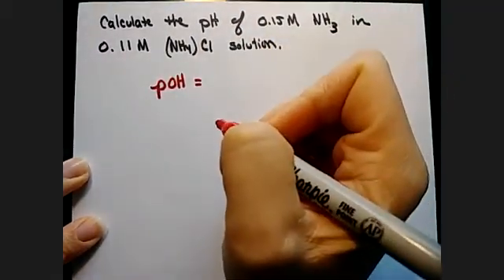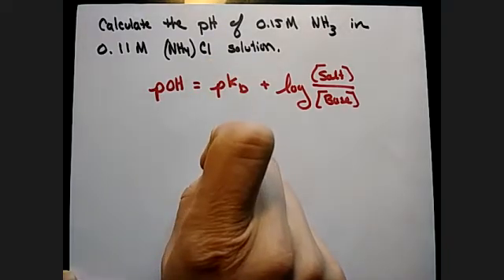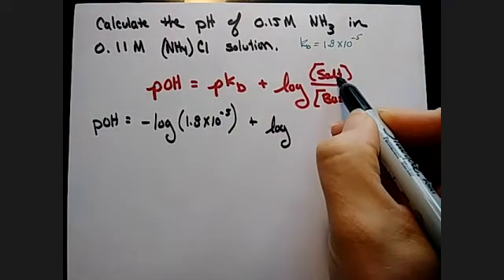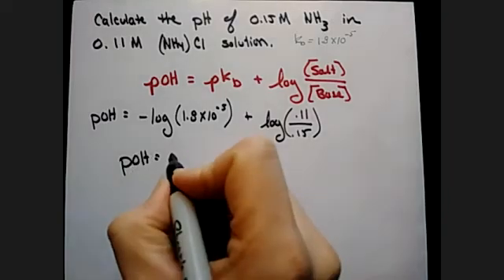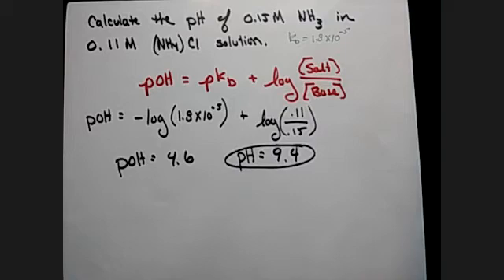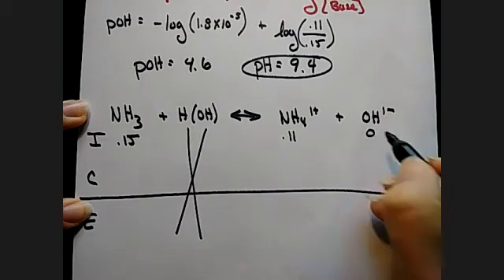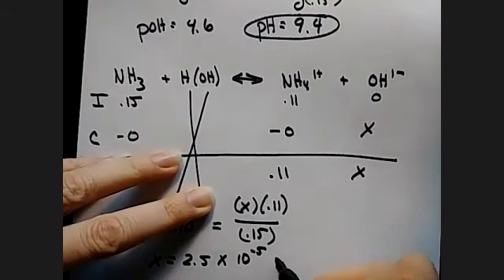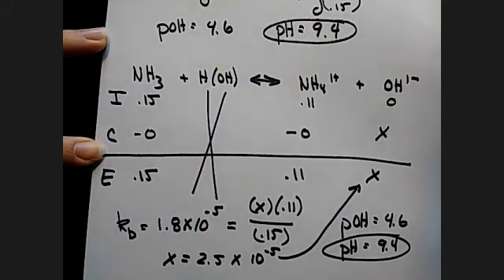H+H Basic Buffers